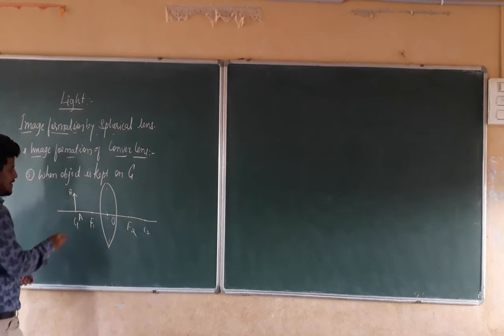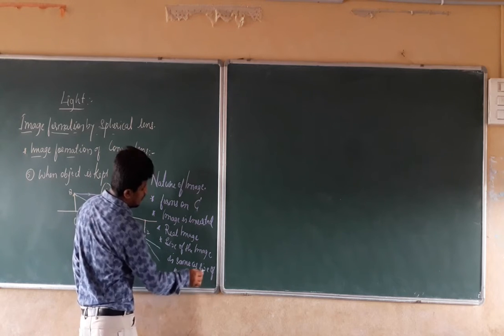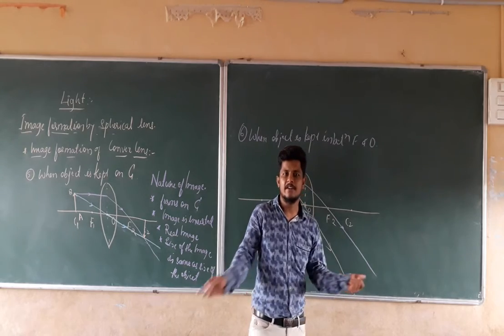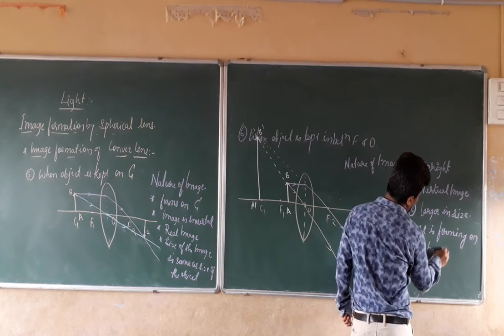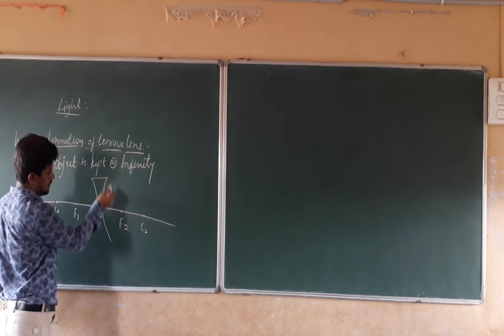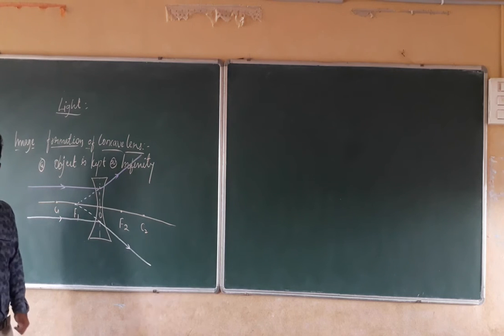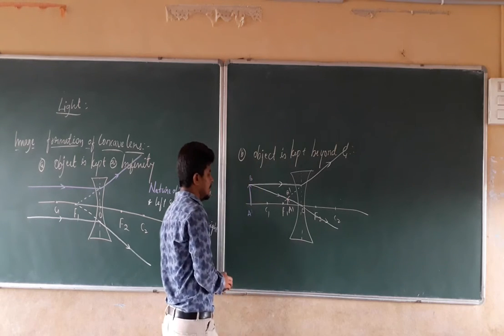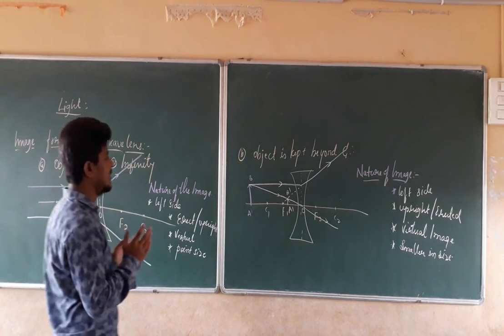Class 10 Science Chapter 10. 16 Light Refraction Image By Convex & Concave Lensray diagram